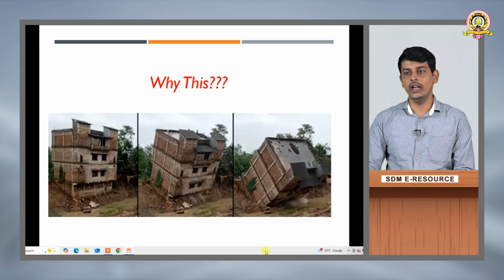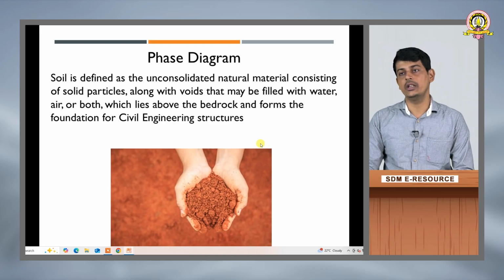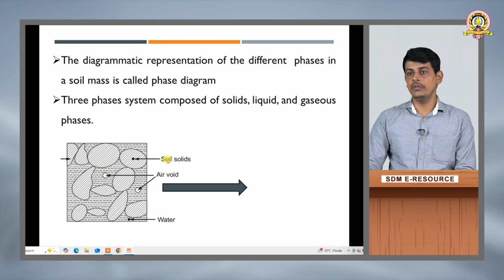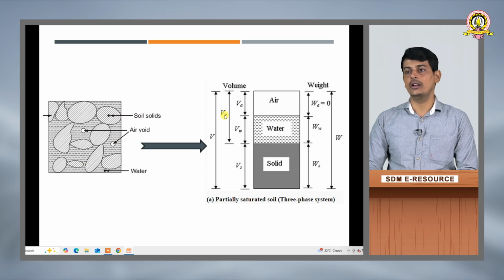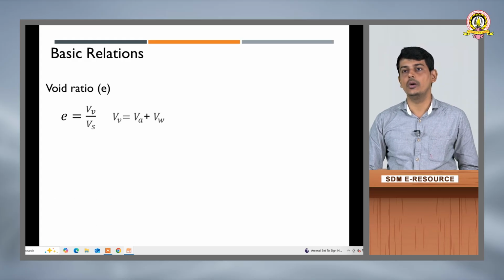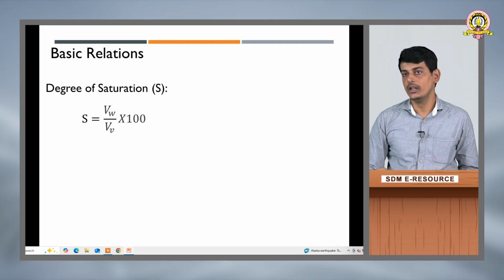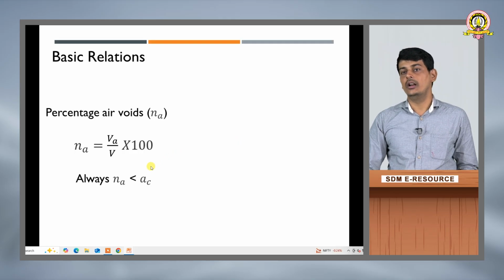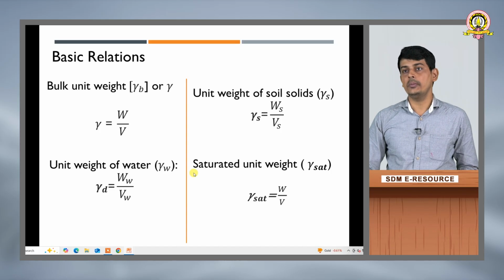SDM E-learning | Soil Three phase diagram and basic definitions | Mr Subrahmanya R Sharma